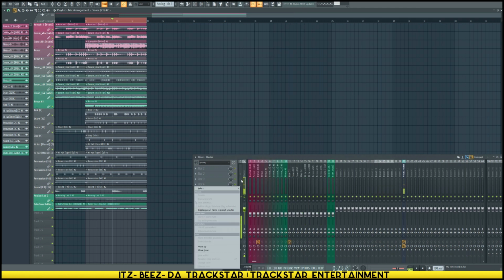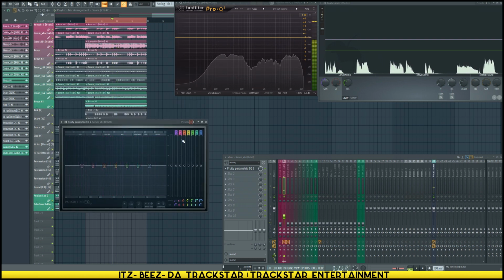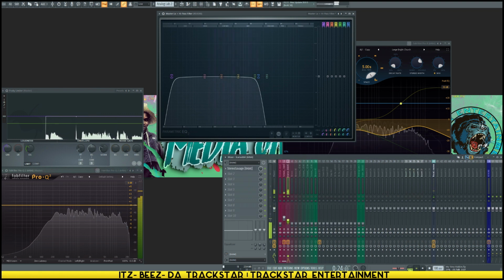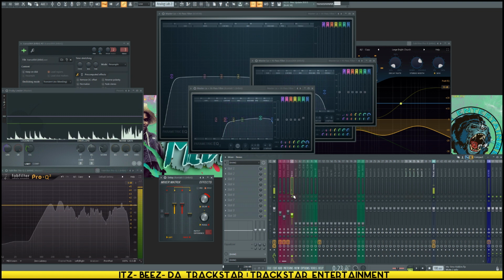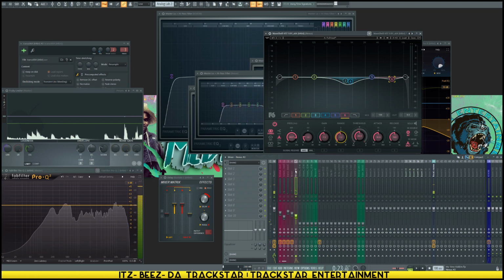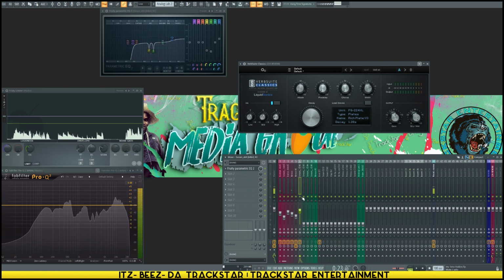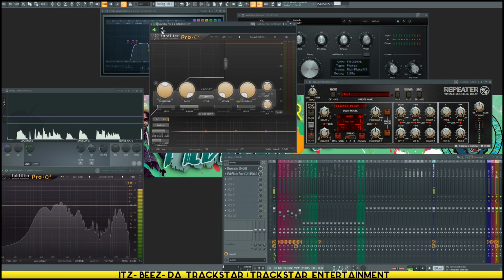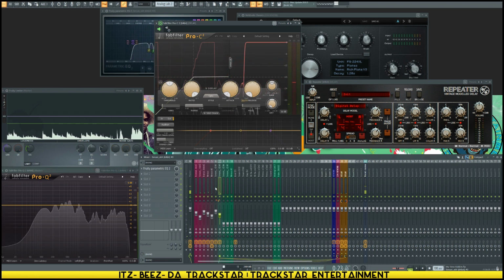Full Guide To Mixing A Dancehall Riddim Part. 2 - Synths & Plucks | 🎼📀 Itz-Beez-Da TrackStar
◈Dancehall 2018
◈Dancehall Riddim
◈Dancehall Version
◈Dancehall Instrumental